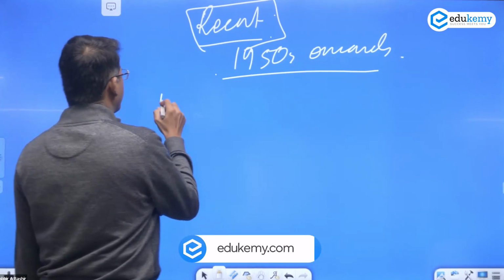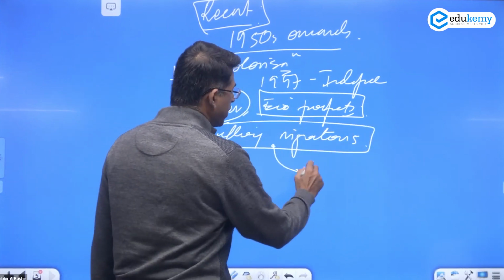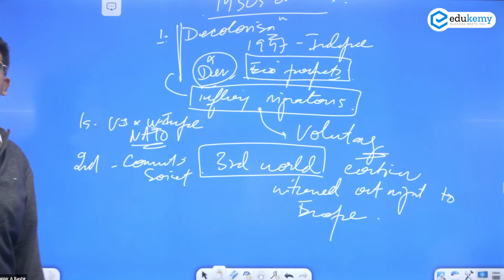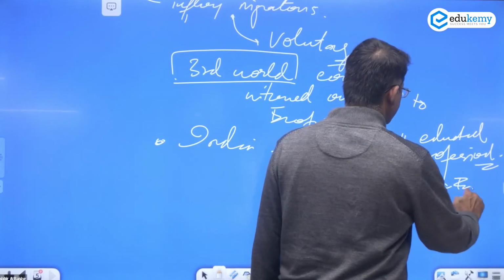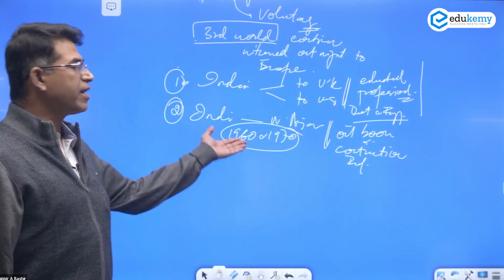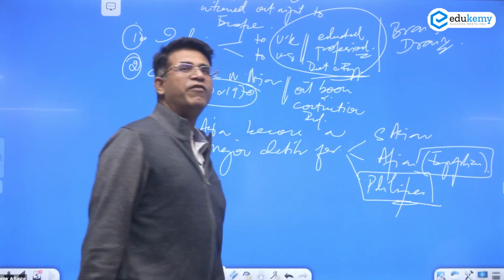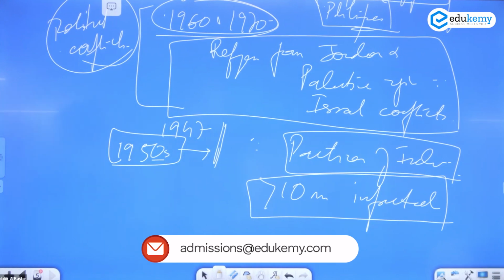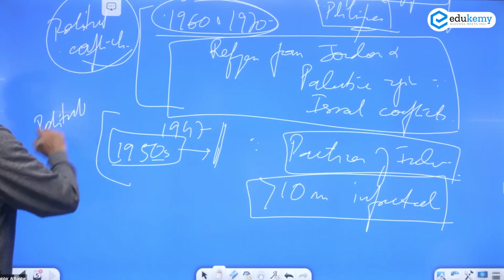Recent Migration Pattern & Consequence - Decolonisation | In-depth Geography with Shabbir Sir | UPSC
In the video, Shabbir A Bashir (CAO & Faculty, Edukemy) outlines the Recent Migration Pattern & Consequence - Decolonisation in the In-depth Geography with Shabbir Sir series in detail.

- 51 UPSC qualifiers in Final Merit List (UPSC CSE 2020) & 71 Selections in UPSC CSE 2021.
- 7 Edukemy students in the top 100 (UPSC 2020) and 6 students in the top 100 (UPSC 2021)
- 50% questions hit rate in mains.
- 80+ years of cumulative teaching experience.
- India's Best-in-class Faculty.

For Daily Updates and Study Material:
2. Be Exam Ready by Practicing Daily MCQs
3. Daily Newsletter - Get all your Current Affairs Covered
4. Mains Answer Writing Practice